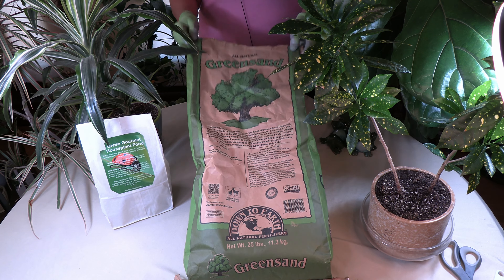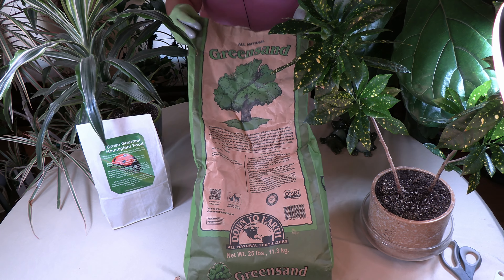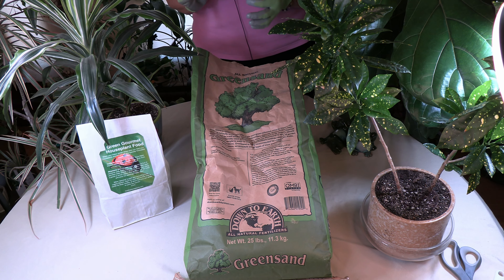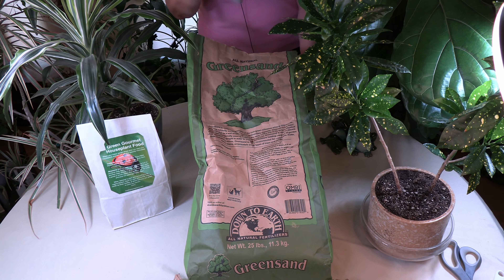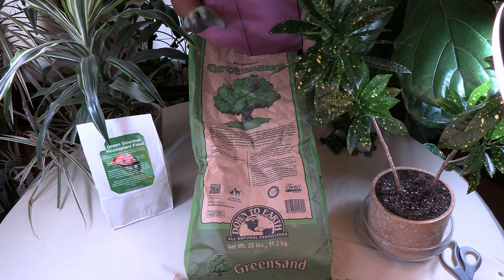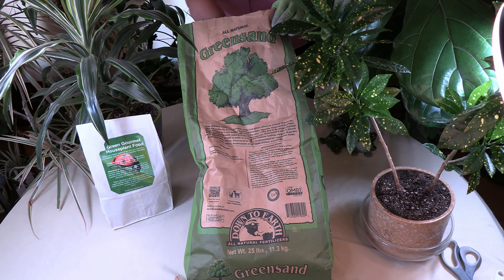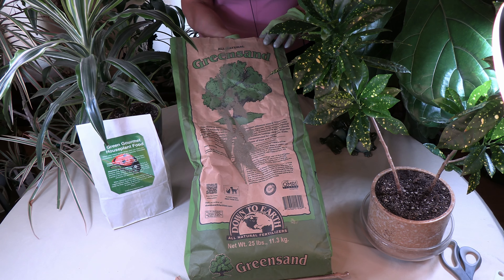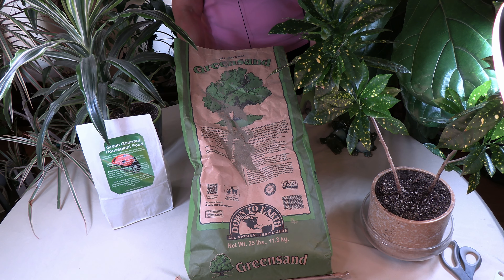Greensand: Why You Want to Use this Fertilizer for Your Houseplants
Find out what greensand is and why it's good to add to houseplant soil. Greensand comes from the ocean floor and contains a variety of micronutrients that help houseplants grow healthy. Greensand also improves the moisture holding capacity of potting soil, promotes plant vigor and the flow of oxygen throughout plants.